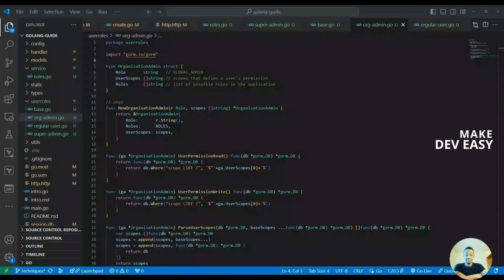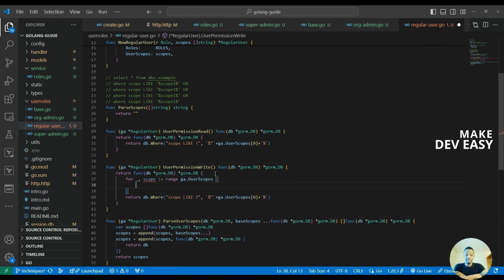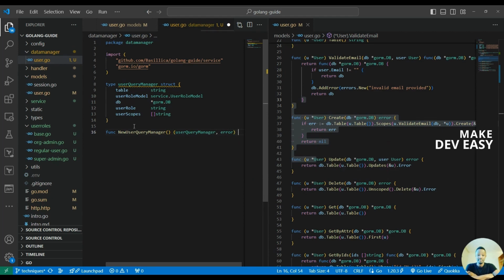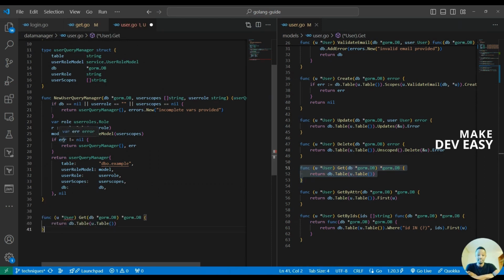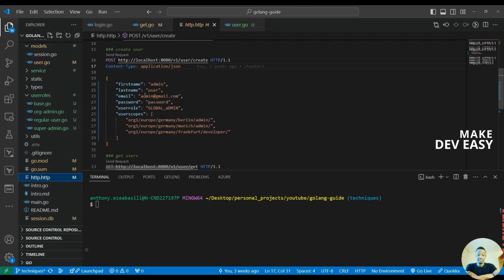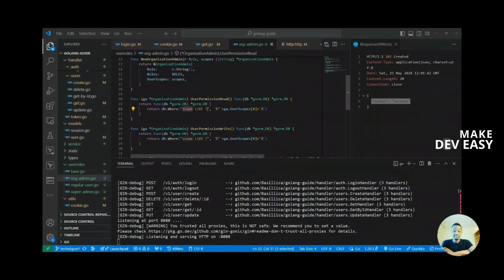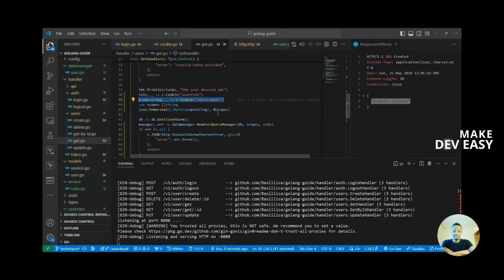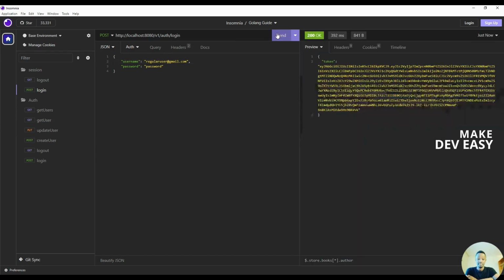Master Role-Based Access Control (RBAC) in Go: Complete Guide to Hierarchical Permission Mgmt. 2.0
In this in-depth tutorial, we dive into the world of RBAC, teaching you how to implement a robust and scalable permission management system using GoLang. Whether you're a seasoned developer or just starting out, this video will equip you with the skills and knowledge to manage user permissions efficiently in your applications.

📌 What You'll Learn:

Introduction to RBAC: Understand the fundamentals of Role-Based Access Control and why it's crucial for modern applications.
Setting Up GoLang: Step-by-step instructions to get your GoLang environment ready.
Designing Roles and Permissions: Learn how to design a hierarchical structure for roles and permissions.
Implementing RBAC in GoLang: Write clean, efficient, and scalable GoLang code to manage roles and permissions.
Advanced Techniques: Explore advanced concepts like dynamic role assignment and auditing.
Practical Example: Walk through a real-world example to see RBAC in action.

🔍 Why RBAC?
Role-Based Access Control simplifies permission management by assigning roles to users and defining permissions for each role. This hierarchical approach ensures that users have the appropriate access levels, enhancing both security and efficiency in your applications.

📚 Resources and Code Repository:
Access the full code repository and additional resources to follow along and implement RBAC in your projects.

👉 Watch Now and transform the way you handle user permissions in your applications with this ultimate guide to RBAC in GoLang!